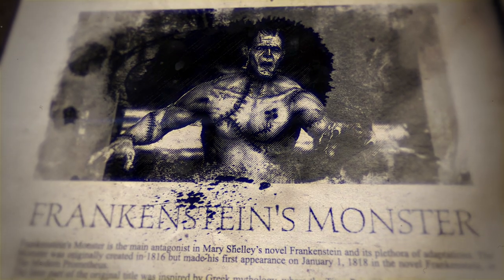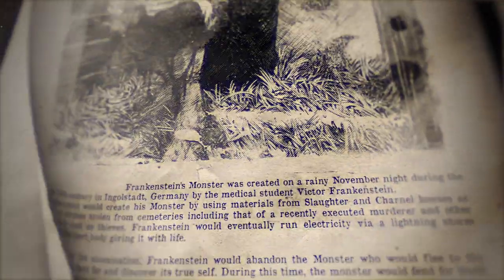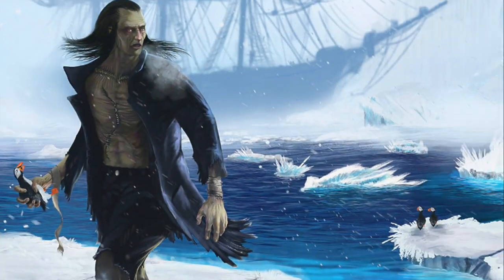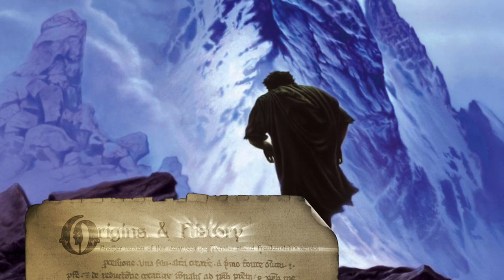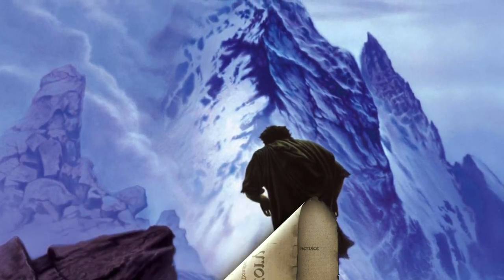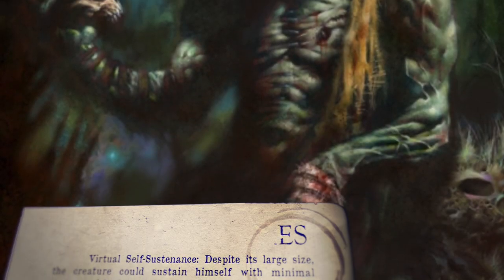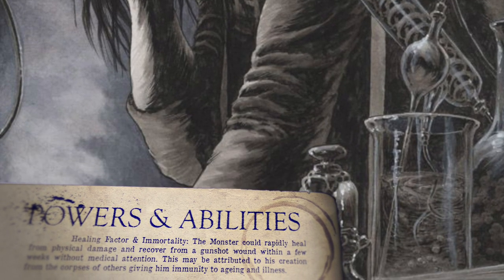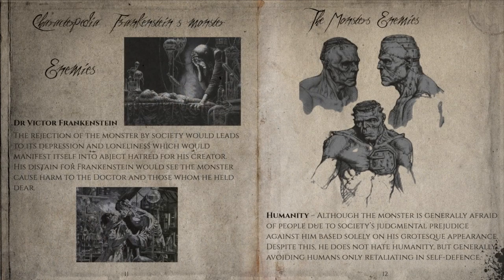Characterpedia: Frankenstein's Monster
In the mood for Halloween? Let's take a look at one of the original literary monsters... Frankenstein's Monster!